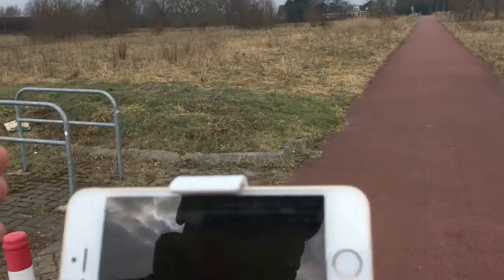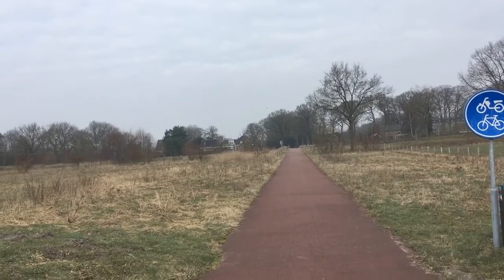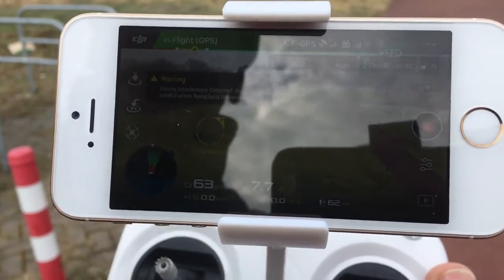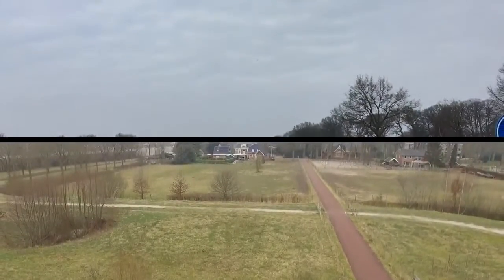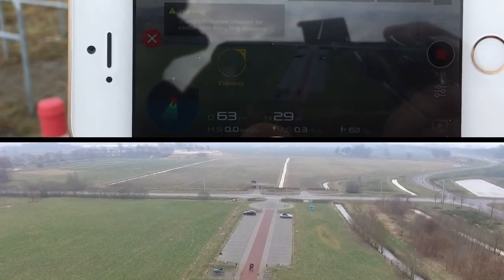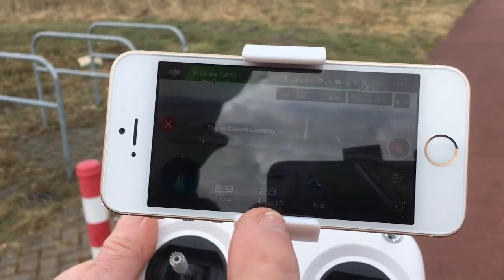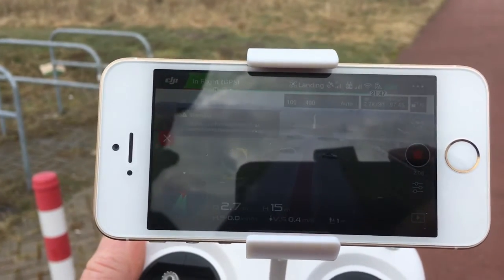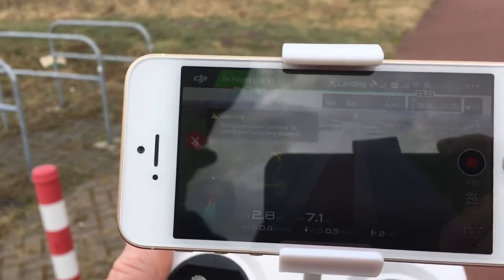DJI Phantom 3 standard, Return To Home function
Will he come back?